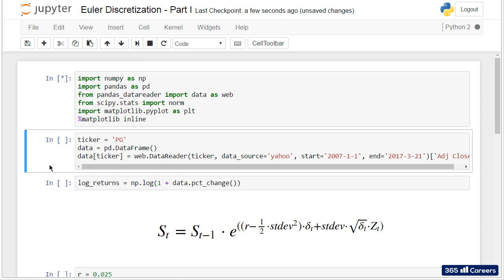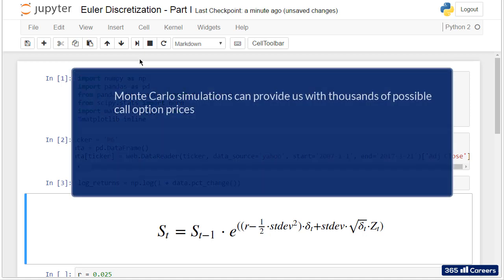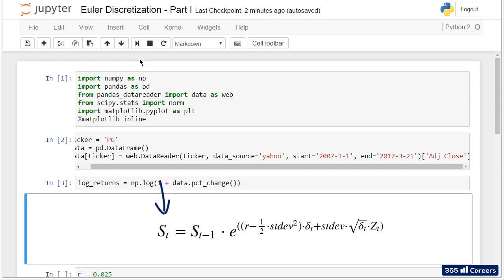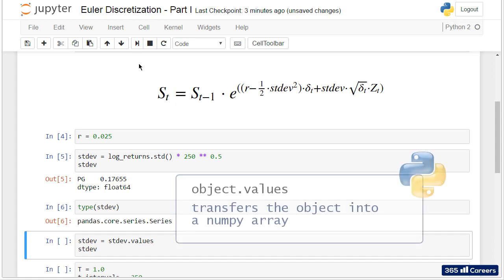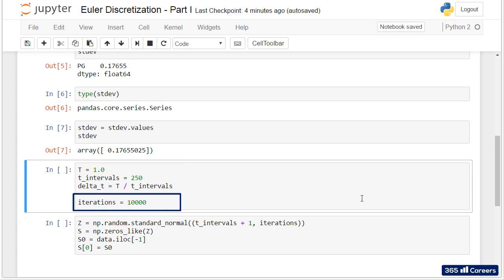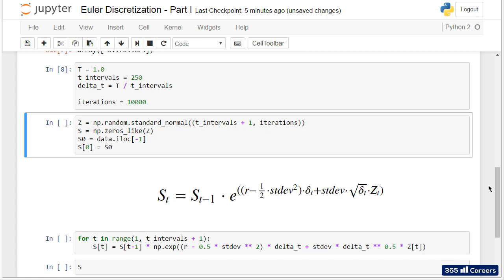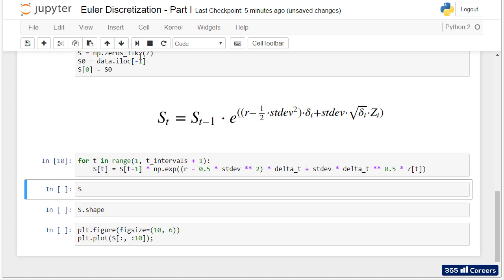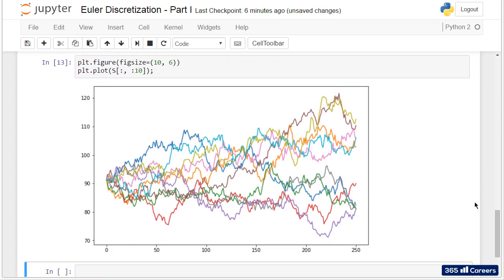Py 109 Monte Carlo Euler Discretization Part I